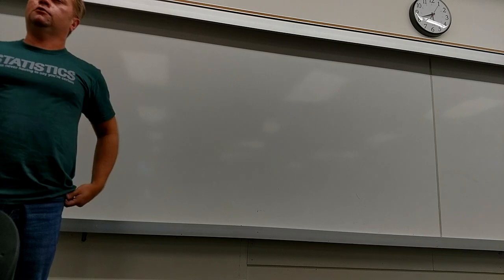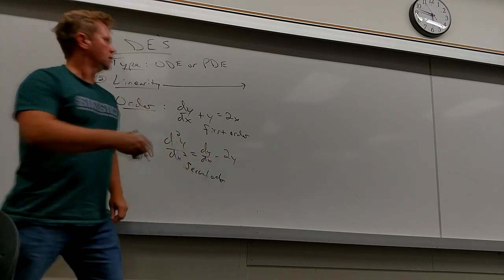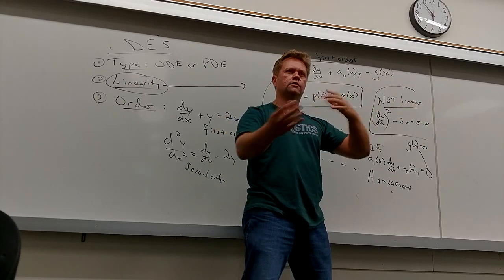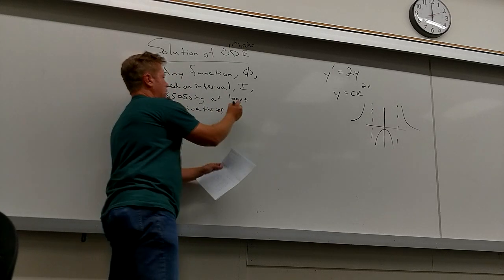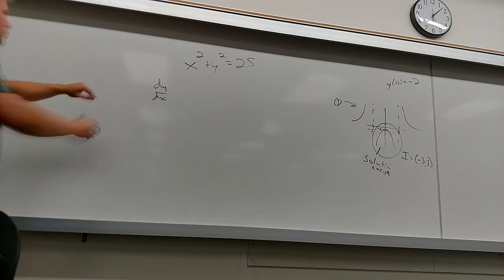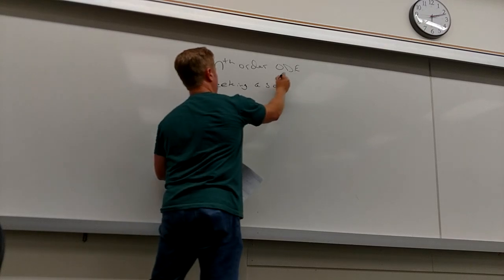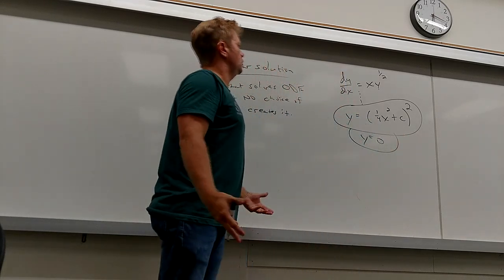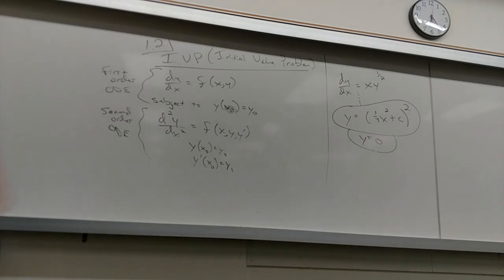Math 285, Aug 23 Lecture